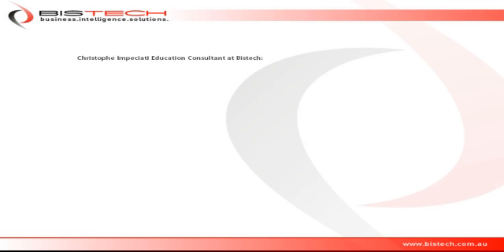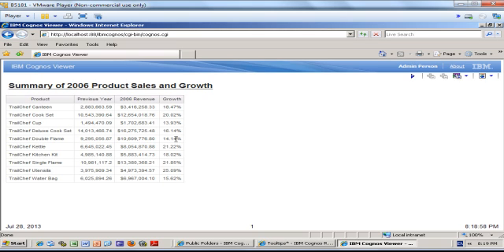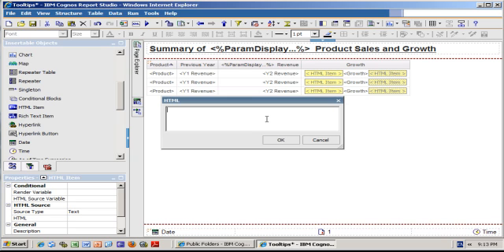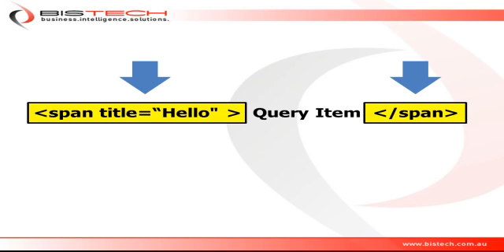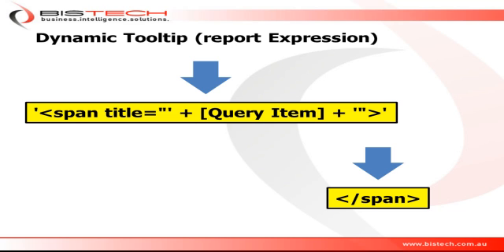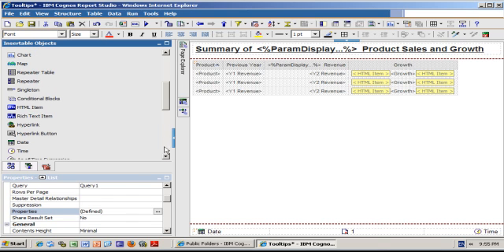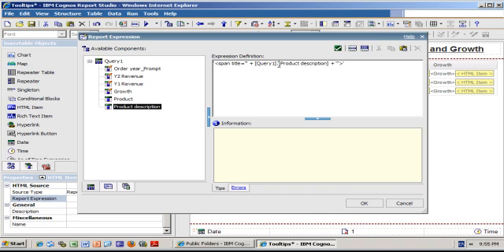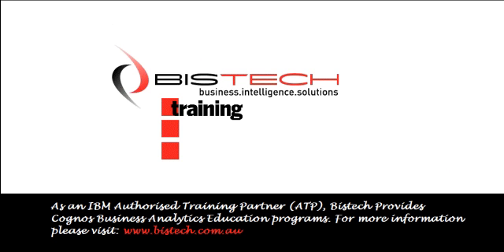B17 Tooltip in Report Studio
How to create a tooltip in Report Studio